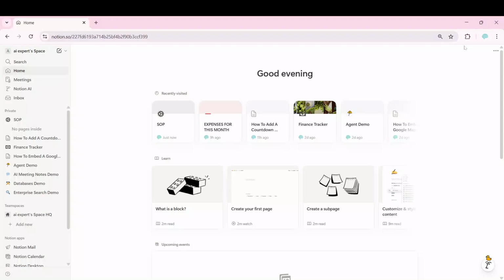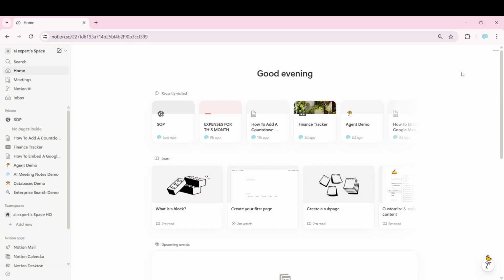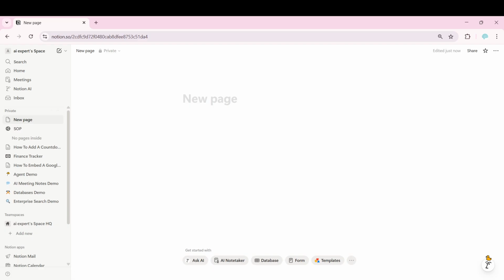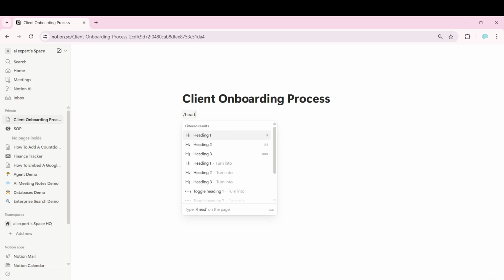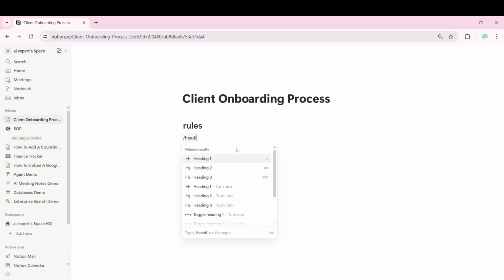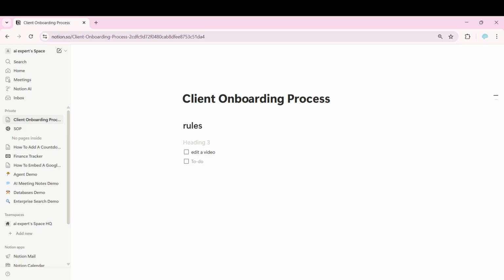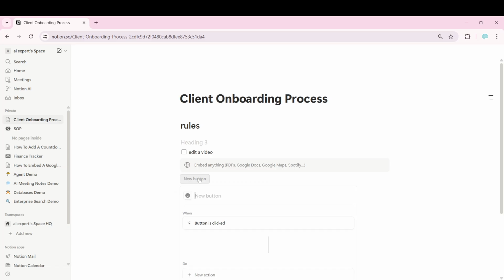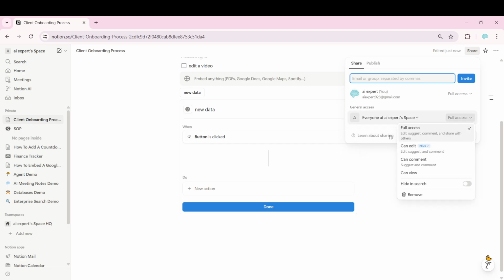How To Build Perfect SOP In Notion Stop Explaining Everything Twice (Tested)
In this video, we discuss how to systemize your business by building a standard operating procedures library. We look at the best SOP template Notion can support to streamline employee onboarding and stop you from repeating instructions.

00:00 Intro
00:23 Open Notion and Log In
00:34 Create a New Page and Title the SOP
01:09 Add Structure with Headings
01:38 Add Detailed Steps and Lists
01:58 Include Resources
02:19 Add Templates for Reusable Sections
02:37 Share Your SOP